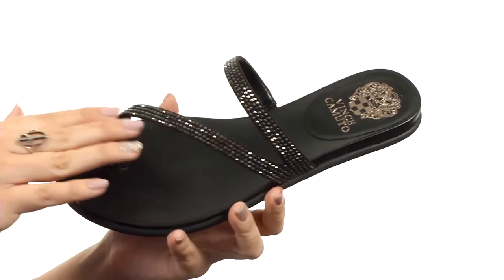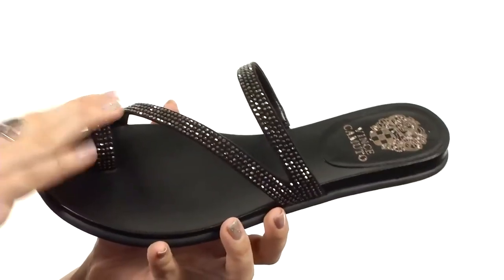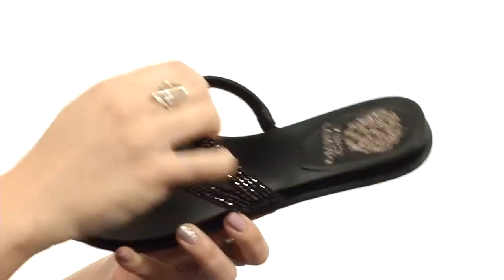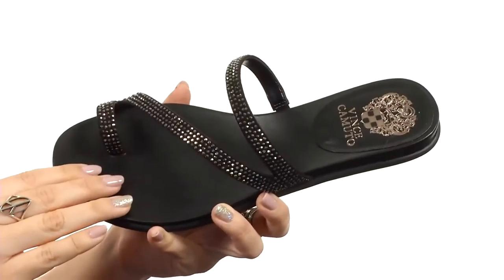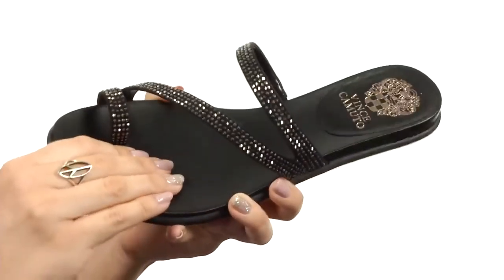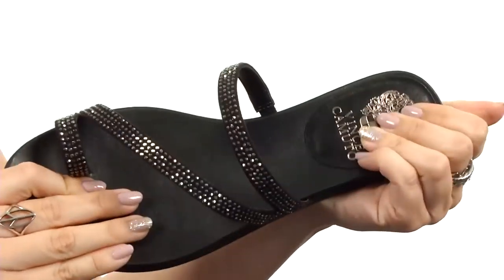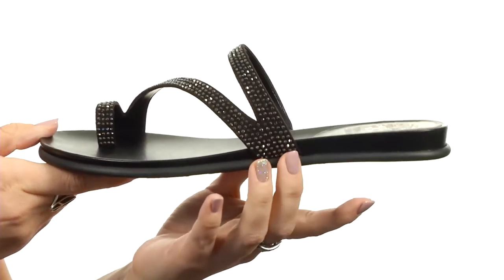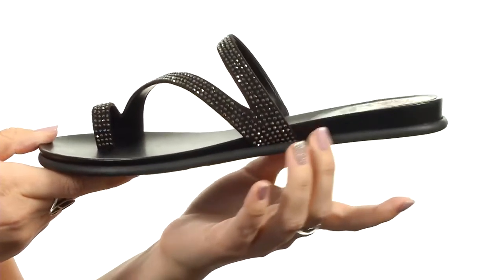Vince Camuto Evina SKU:8878259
Breeze into chic style with the Vince Camuto® Evina sandal.
Studded textile upper.
Slip-on design.
Open design with toe loop.
Man-made lining and insole.
Lightly-padded footbed.
Micro-wedge heel.
Synthetic outsole.
Imported.